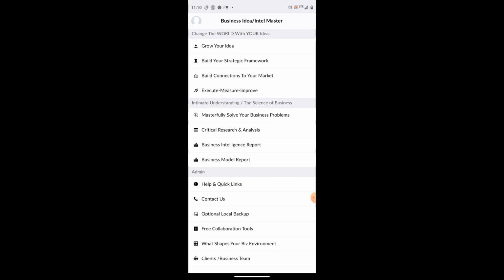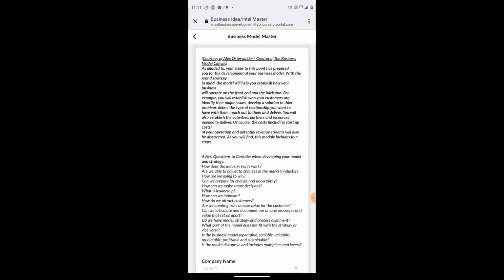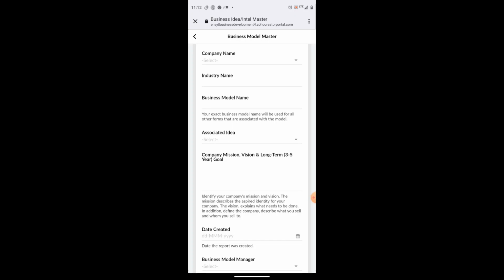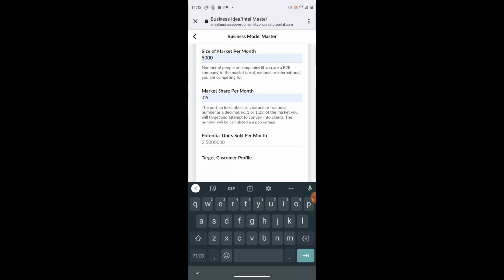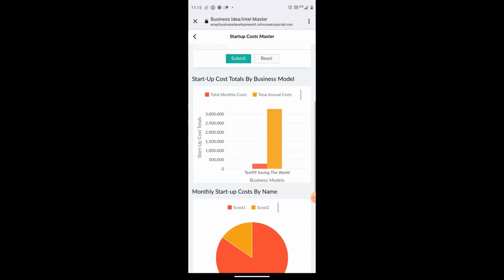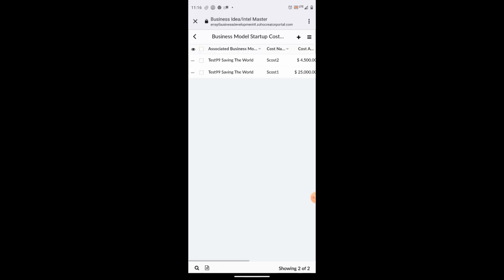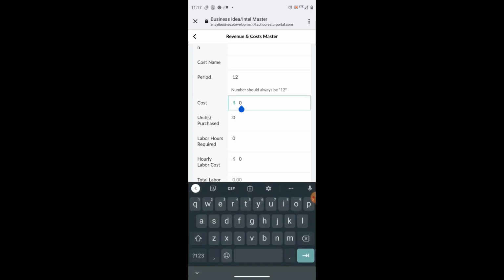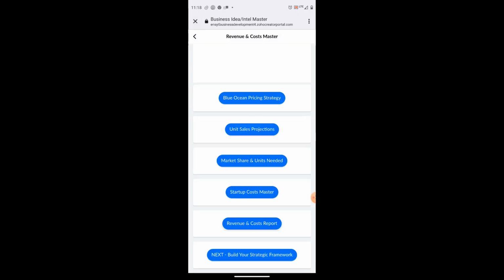BI Mobile App Business Model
EnSyT's Business Idea/Intel Mobile App is perfect for small business entrepreneurs as they navigate to and from working IN the business to ON the business. Many times entrepreneurs combine work they do INSIDE the business with what they do ON the business. This is a mistake that is detrimental to the success of the business and the entrepreneurs' personal sanity. This mobile app does not just empower the entrepreneur but develops and grow the CEO already inside of them by giving them a platform that enables them to focus on the senior leadership perspectives essential to driving a business to success such as...idea generation, validating & modeling the ideas, analyzing pricing/costs structures and revenues streams, understanding the business environment (customers, competitors, competing products, etc.), and bringing it all together in a way that allows then to be more strategic than before, while marketing and branding more effectively than before and, ultimately executing with precision.